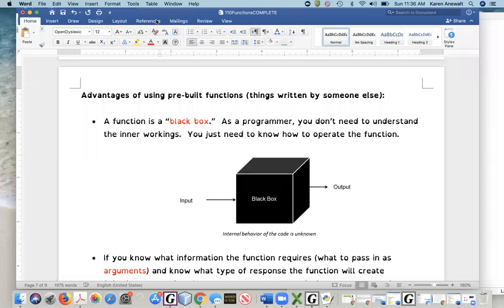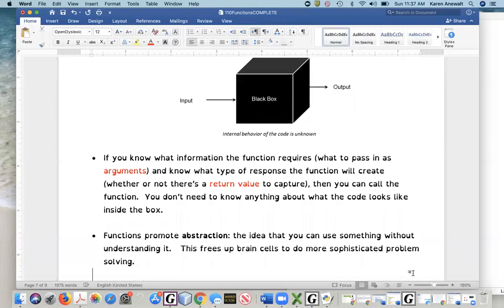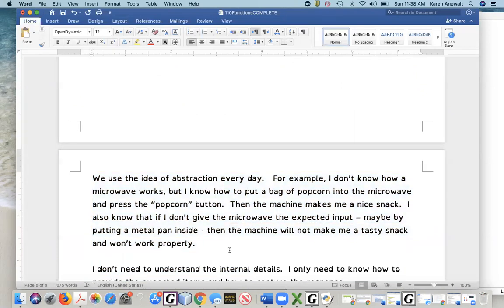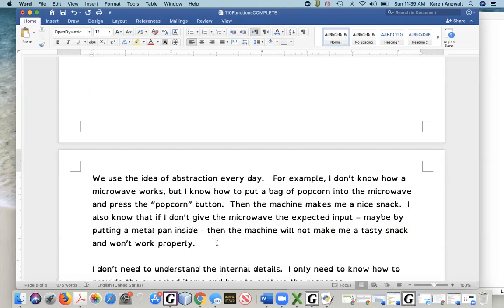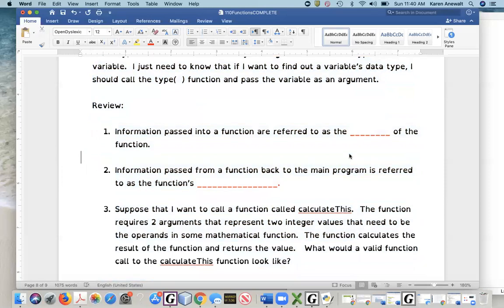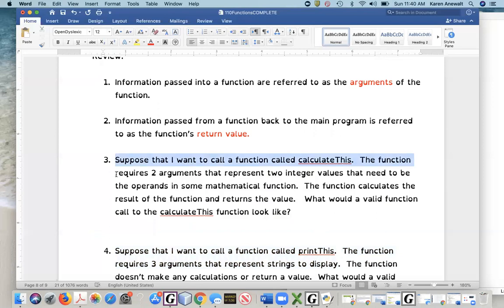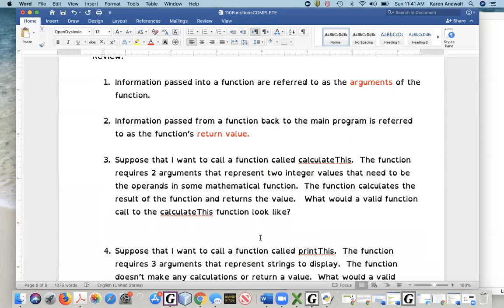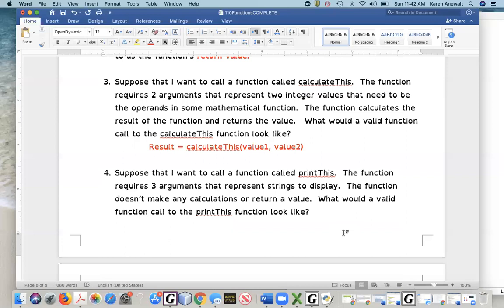CPSC 110 - UsingFunctions Part3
CPSC 110 - Using Functions in Python - Part 3